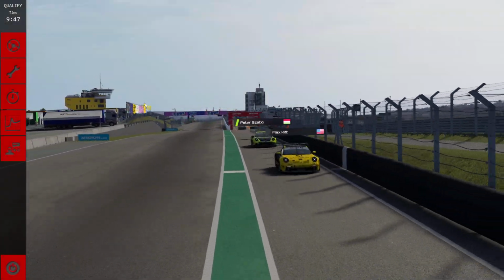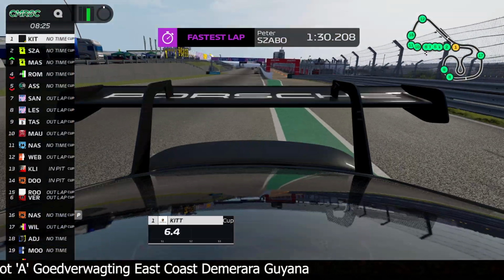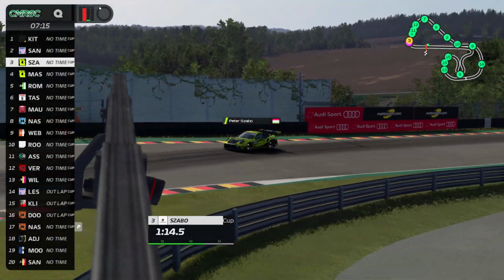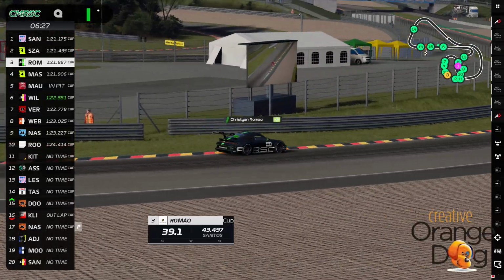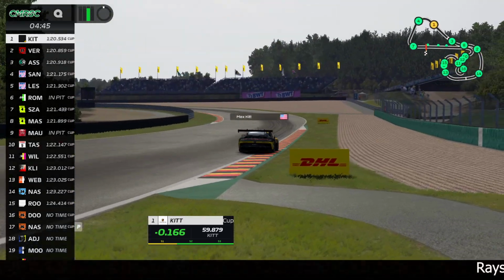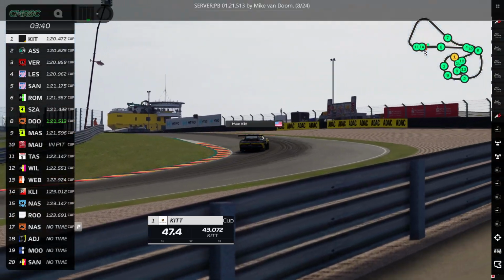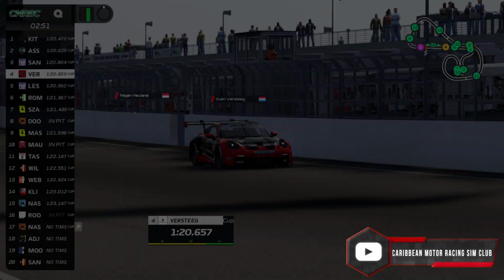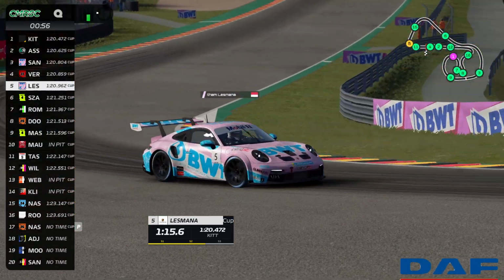Qualifying Highlights l 2025 German Grand Prix at the Sachsenring l CMRSC Porsche Supercup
Witness the Highlights of Qualifying for the 2025 German Porsche Supercup Grand Prix at the Sachsenring for the 2025 CMRSC Porsche Supercup

THE LONG-AWAITED PORSCHE CUP IS HERE

CMRSC now has over 1000 Subscribers, and we can't thank you enough. We now take championships to a higher level with stiffer competition taking on a single make series with the Porsche 911 GT3 Cup 992 for a 5 Round Championship. From the high banks of Daytona to the mountains of Mount Fuji, this is a must-watch series! Who will be the champion in Porsche Supercup?

April 19th - May 17th 2025

Who are we? We are an Assetto Corsa League that runs events every Saturday with some of the fastest drivers worldwide while being open to all skill gaps. We host close and clean racing for our members while putting on a show every Saturday evening live on our YouTube channel.
Thank You To Monstercat For Being The Official Soundtrack For Caribbean Motor Racing Sim Club
You can find their music and socials here!

If you are interested in joining especially if you are from the Caribbean yourself or anywhere in the world, competing against the best racers from the Caribbean, Hit us up on our Instagram or Facebook and Join our Discord!